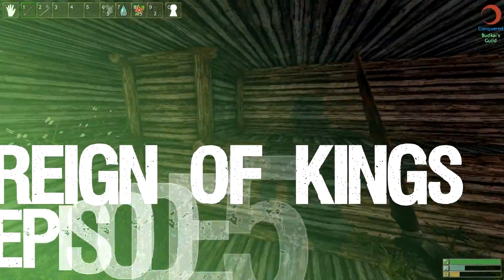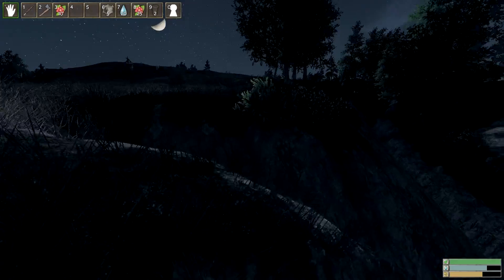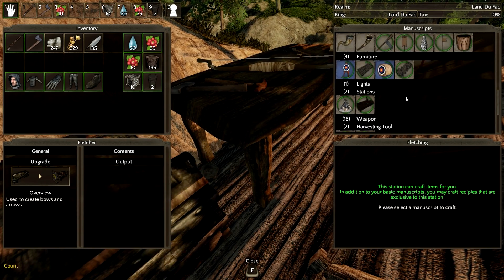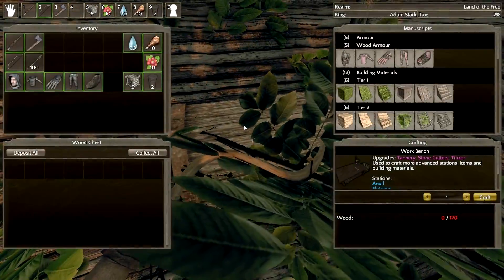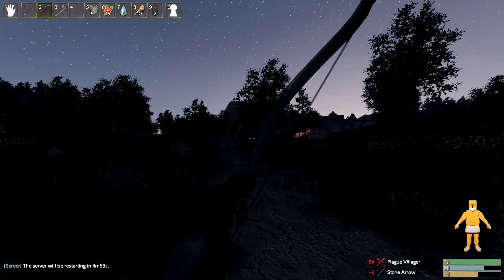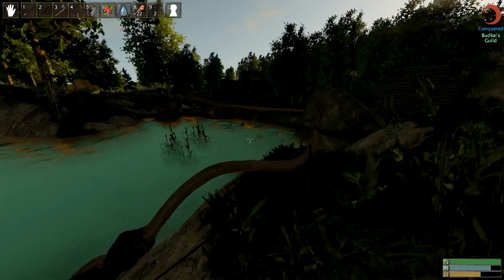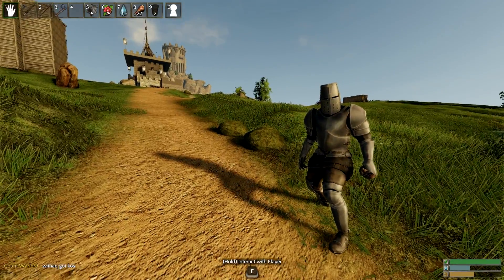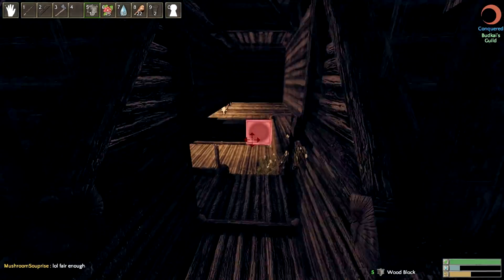Reign Of Kings :: Ep 5 :: Bow Ninja!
Reign Of Kings brings you to a harsh medieval world. Hunt wildlife, mine resources, build structures, and craft weapons and armor in order to protect yourself. You may form a guild, bring war to all opposition, and try to seize the throne and become king!